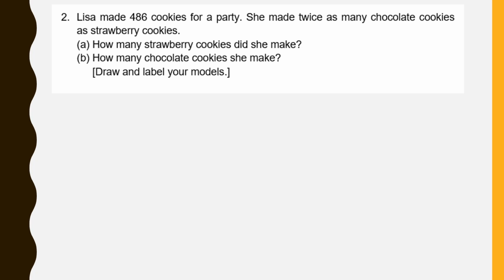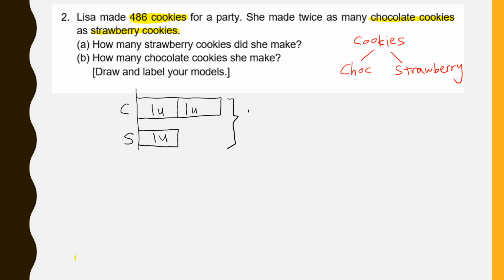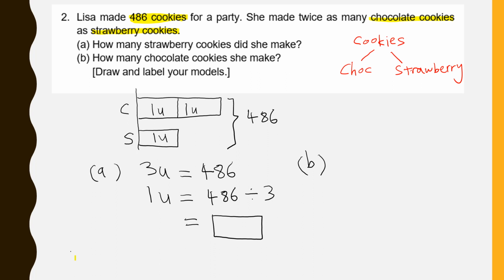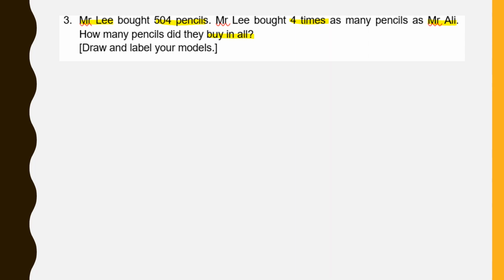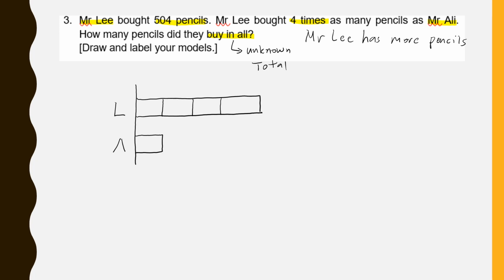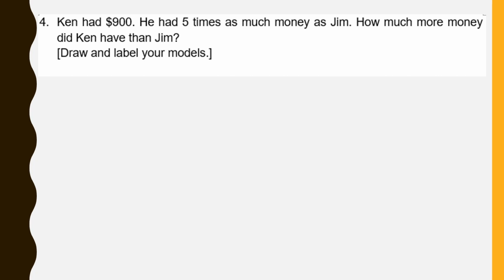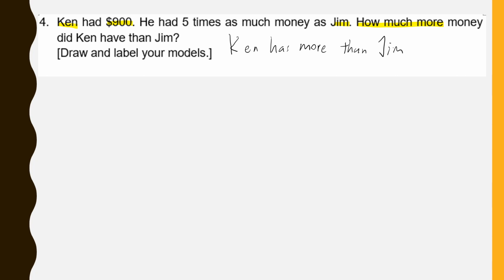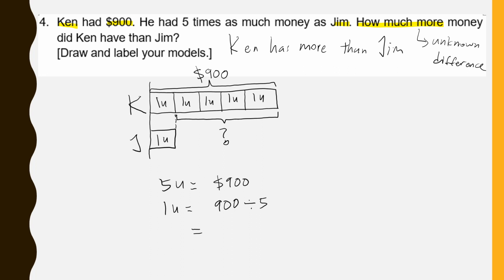P3 Math Term 2 Week 4 Day 3 (HPC 1 Pg 3-4: Unitary Method Part 2)